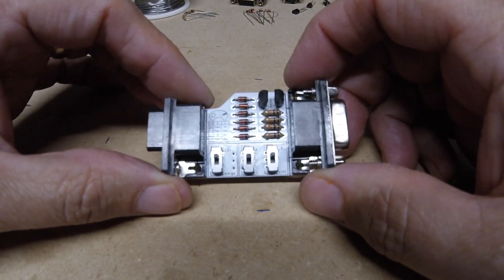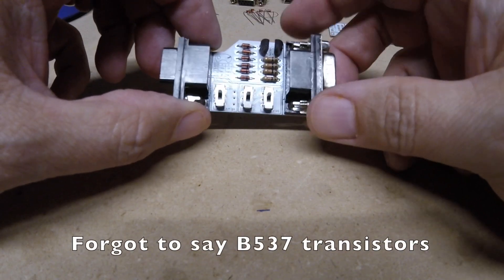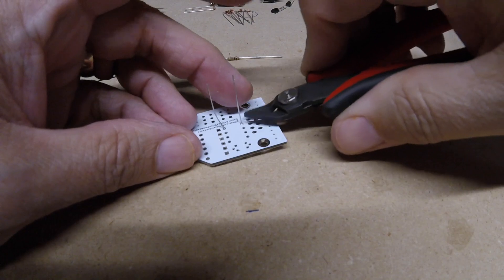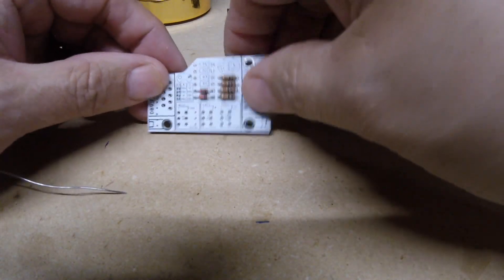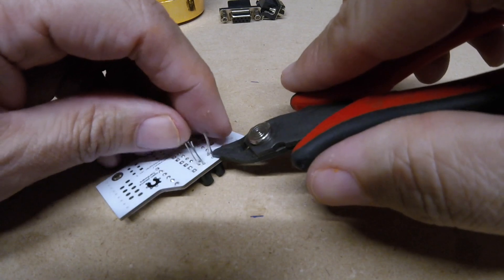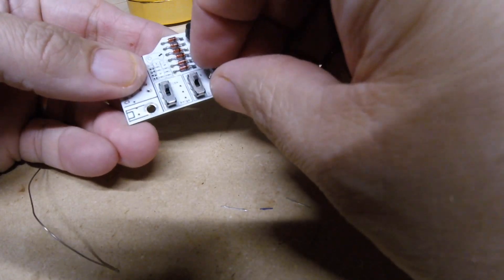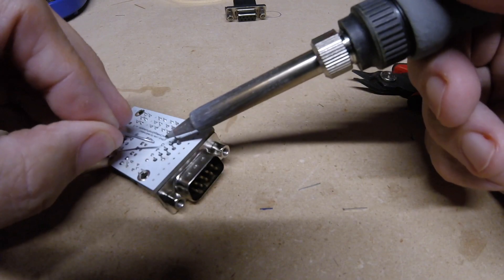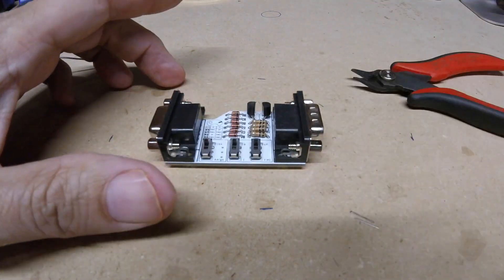Sega Genesis / Mega Drive to Commodore joystick adapter kit build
Video showing the build of a Sega Genesis / Mega Drive to Commodore joystick adapter kit.